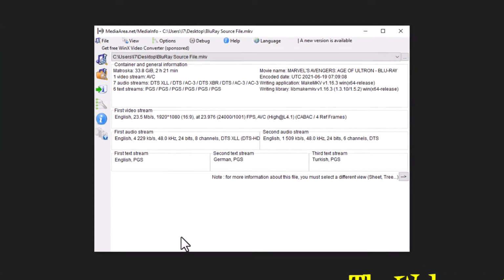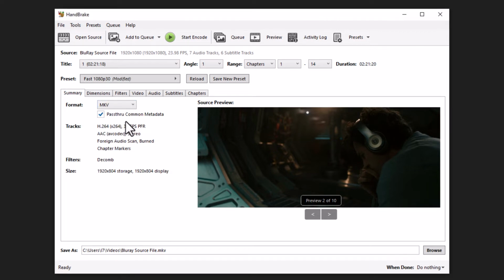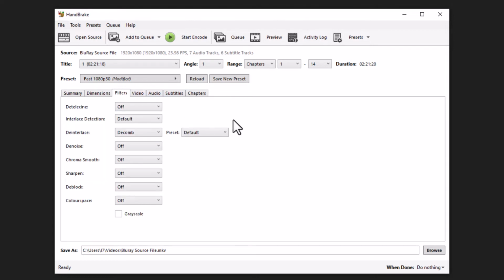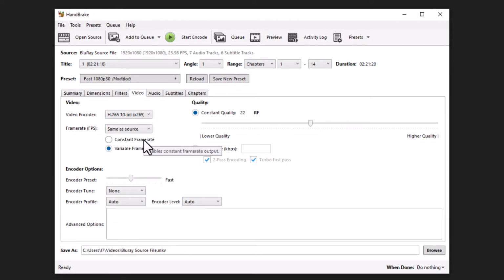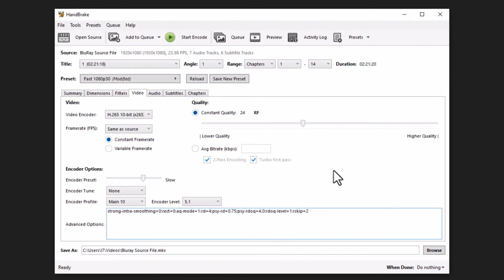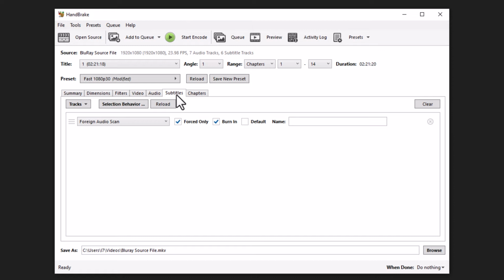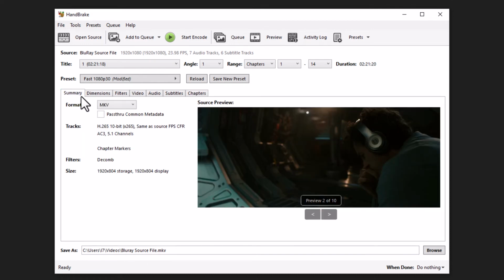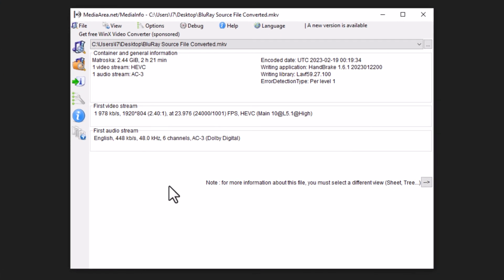Best Optimal Settings to Convert Bluray 1080p Video to H.265 HEVC in Handbrake on Windows & Mac 2023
In this video I give you the answers to the number one question I am asked about video encoding - What are the best and optimal settings to use to convert a Bluray 1080p video to H.265 HEVC in Handbrake.

Find out more about these settings on the corresponding article on The Webernets

Use these settings if you have a 4K UHD TV and a reasonably new media player (Like an Apple TV 4K). If you have a 1080 HD TV and an older media player you will need to use these settings

Mediainfo is a great free program the allows you to find all sorts of interesting facts about video files.

The code you need to place in the advance options is below:

strong-intra-smoothing=0:rect=0:aq-mode=1:rd=4:psy-rd=0.75:psy-rdoq=4.0:rdoq-level=1:rskip=2

What does this code mean/do?

1. strong-intra-smoothing=0:
   This parameter controls the amount of smoothing applied to intra-predicted (I-frame) blocks. A value of 0 means no smoothing is applied, which can result in sharper details but also a higher risk of artifacts in the image.

2. rect=0:
   This parameter relates to the motion estimation process. It specifies the block partitioning method for inter-predicted (P/B-frame) blocks. A value of 0 means that the encoder will consider both square and rectangular block shapes for more precise motion estimation.

3. aq-mode=1:
   AQ stands for Adaptive Quantization, which adjusts the level of quantization (the process that reduces the accuracy of the video signal) based on the complexity of the content. This parameter sets the mode of adaptive quantization. A value of 1 enables adaptive quantization, which can improve visual quality by allocating more bits to areas with more detail.

4. rd=4:
   RD stands for Rate-Distortion optimization. It balances the trade-off between bitrate (file size) and video quality. This parameter controls the level of optimization. A higher value, such as 4, indicates a more thorough analysis of different encoding options to find the optimal balance.

5. psy-rd=0.75:
   Psy-RD is a technique that combines perceptual and rate-distortion optimization. It takes into account human visual perception to allocate bits more efficiently. This parameter sets the strength of the perceptual optimization. A higher value, such as 0.75, means a stronger emphasis on visual perception.

6. psy-rdoq=4.0:
   Psy-RDOQ (Psycho-visual Rate-Distortion Optimization Quantization) is another perceptual optimization technique. It adjusts the quantization process based on visual perception. This parameter sets the strength of Psy-RDOQ. A higher value, like 4.0, means a stronger emphasis on perceptual optimization during quantization.

7. rdoq-level=1:
   RDOQ (Rate-Distortion Optimization Quantization) adjusts the quantization process based on rate-distortion optimization. This parameter sets the RDOQ level, with 1 being a moderate level of optimization.

8. rskip=2:
   RSKIP is a technique that allows skipping the encoding process for some blocks if they are similar to previously encoded blocks. This parameter controls the RSKIP level. A value of 2 indicates more blocks will be considered for potential skipping, which can improve encoding speed but might reduce compression efficiency.

If you want to find out how to include subtitles in your encode check out my tutorial

Super Mario Goes Metal appears courtesy of the awesome Charlie Parra Del Riego.